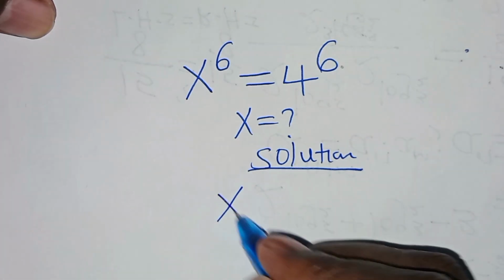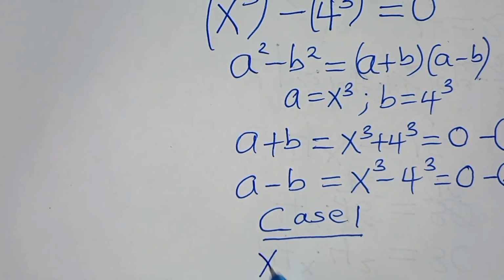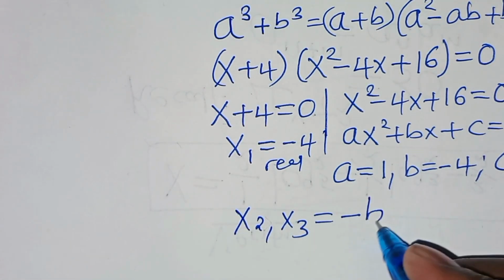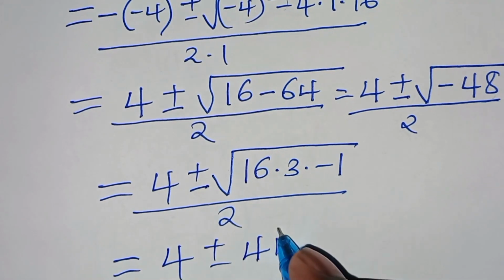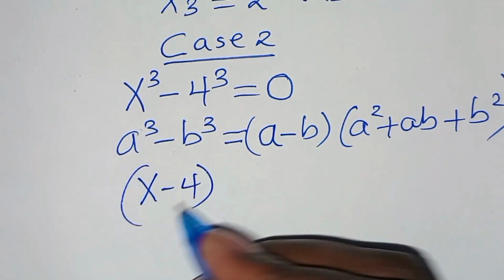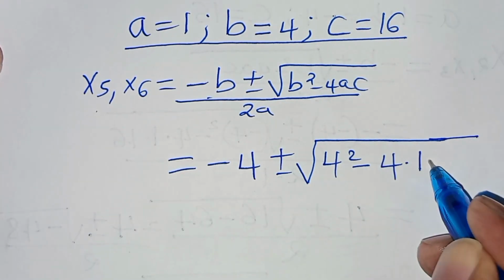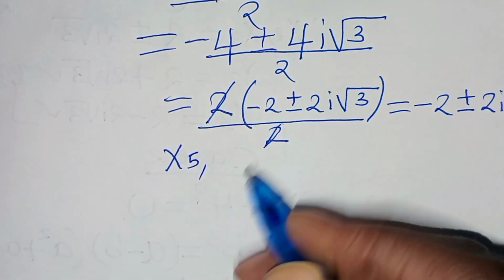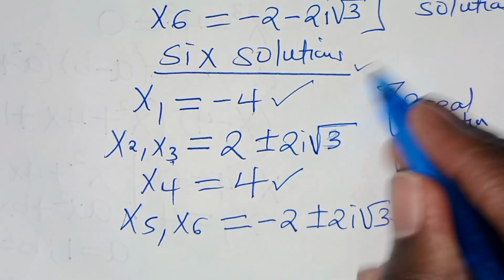Japanese | Can you solve this?| Math Olympiad